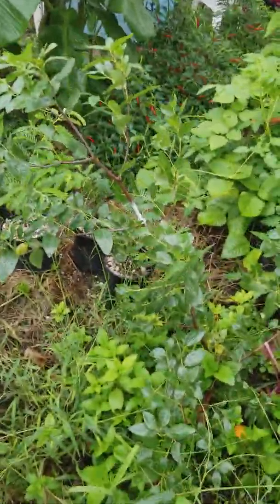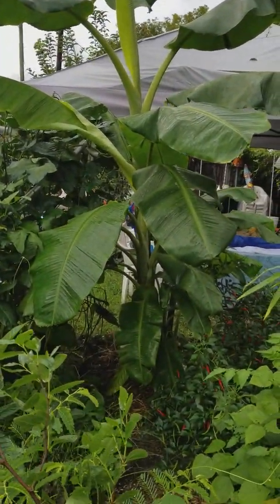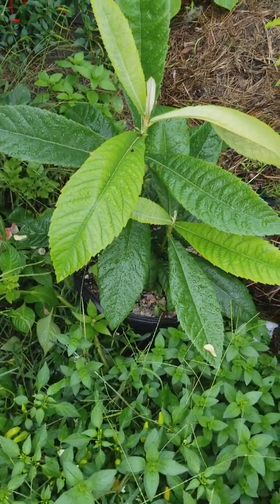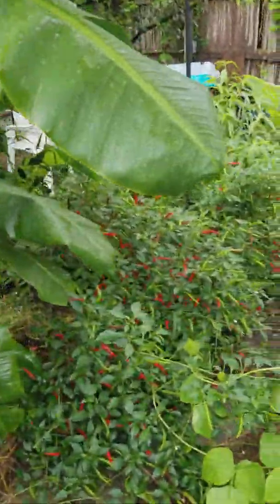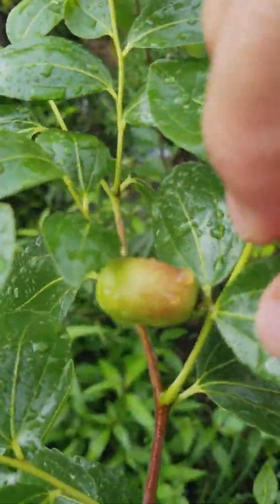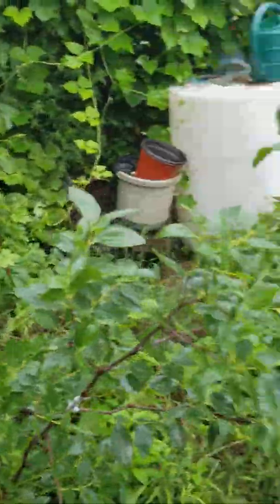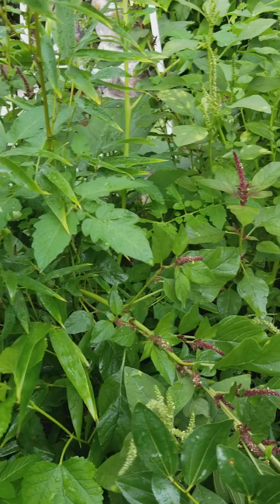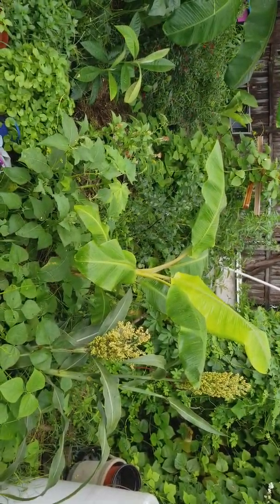Ok (Olivia &khloe) Lee jujube tropical fruits plants experimenting in New England